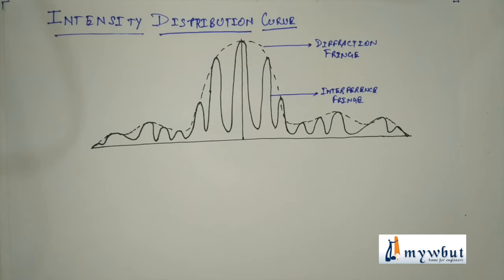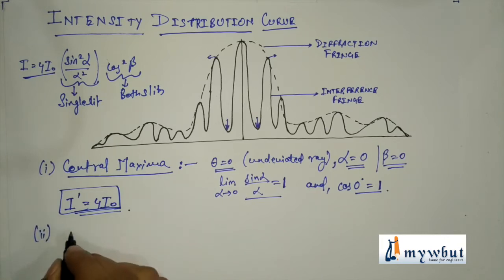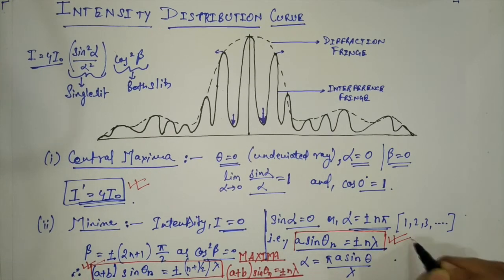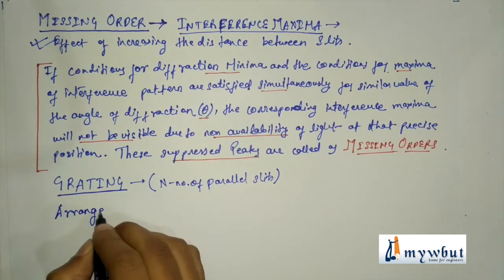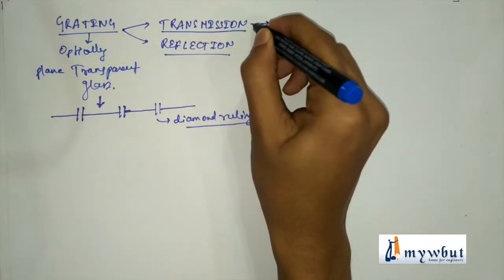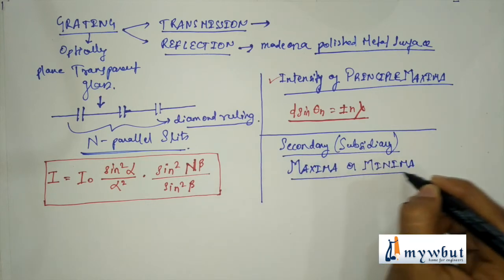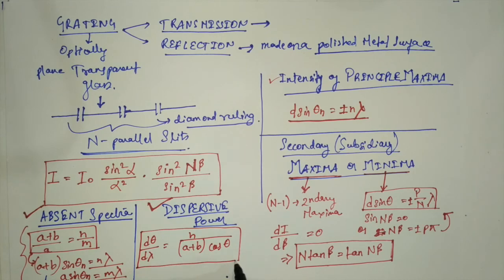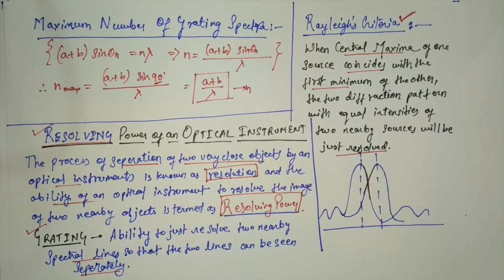Intensity Distribution Curve, Missing Order, Grating, Resolving Power of Grating and Microscope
Chapter: Intensity Distribution Curve, Missing Order, Grating, Resolving Power of Grating and Microscope
Subject: Physics -1 (Optics)